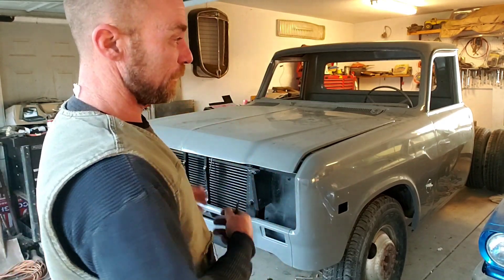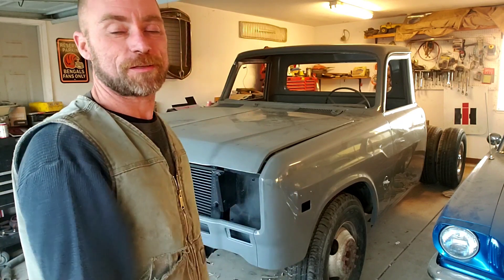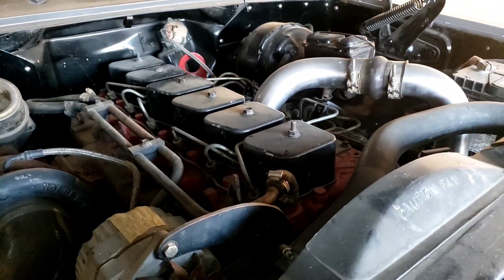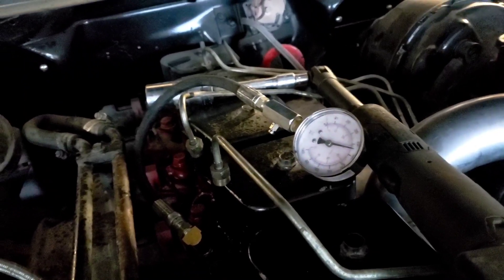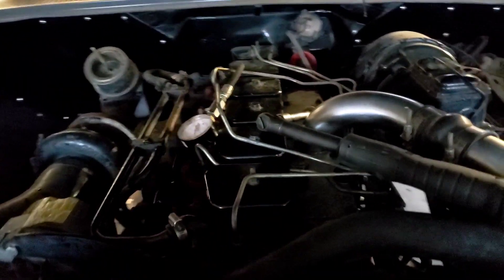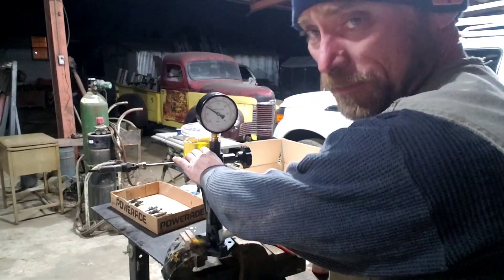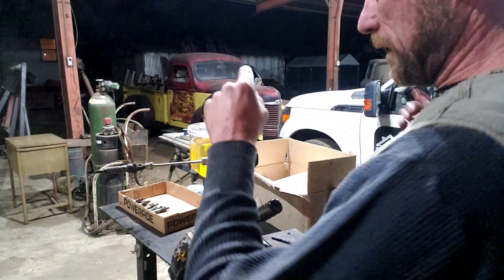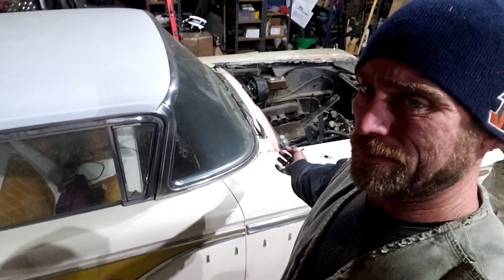1975 international - truck restoration - 12 valve Cummins - swap - fixing the problem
Finally found the problem with the 12 valve, after a few test we are ready to make some repairs